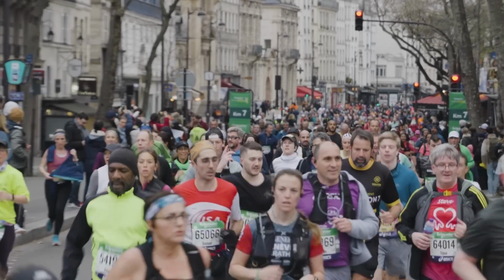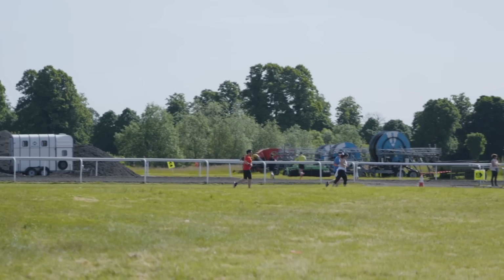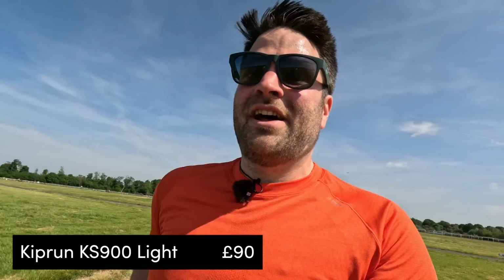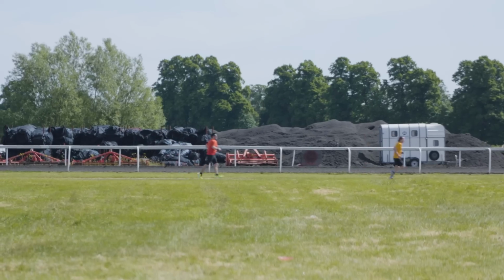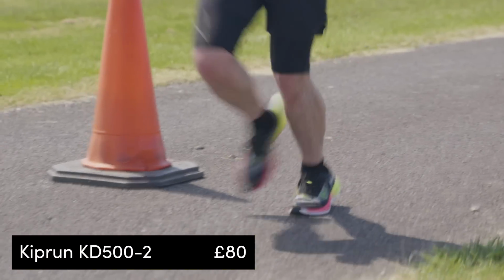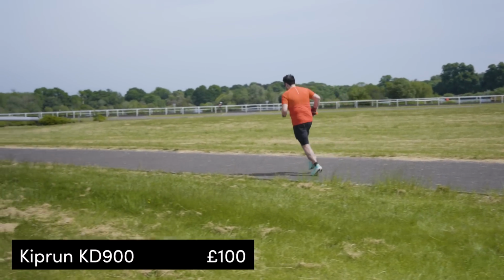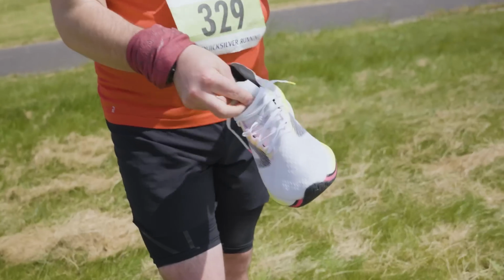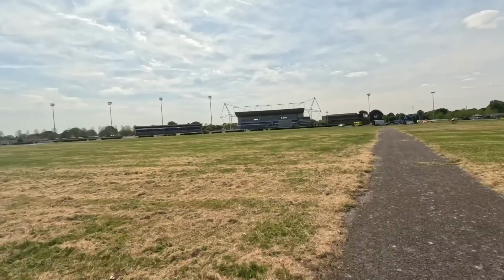I Wore FIVE Different Running Shoes In ONE Marathon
Running a marathon is a huge feat of endurance but we made James’ marathon a little bit tougher as he wears 5 different pairs of Decathlon shoes to help cut through all the jargon and tell you what type of running shoe is best for for what sort of runner.

00:00 Intro
00:45 Beginners shoe
01:53 Stability shoe
04:18 Speed shoe
05:33 Long runs
07:53 Carbon plate

Read this far? Thanks! We would really appreciate it!